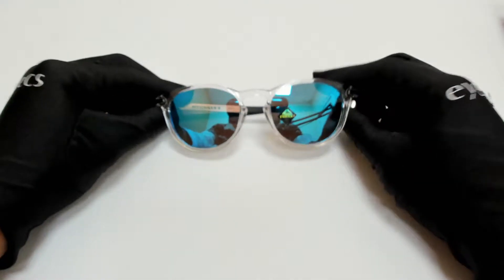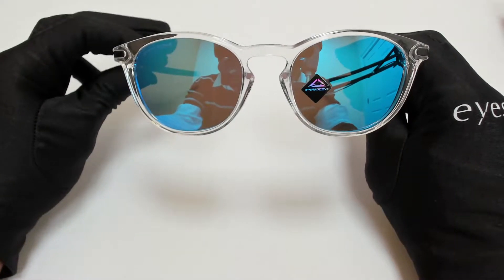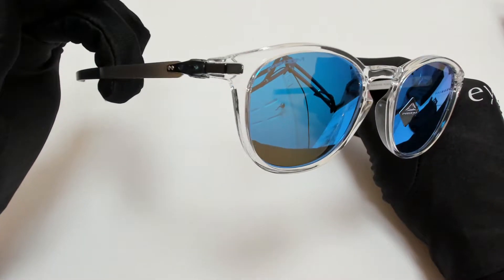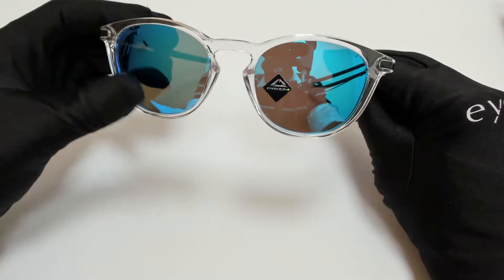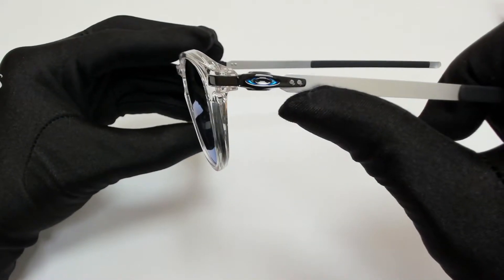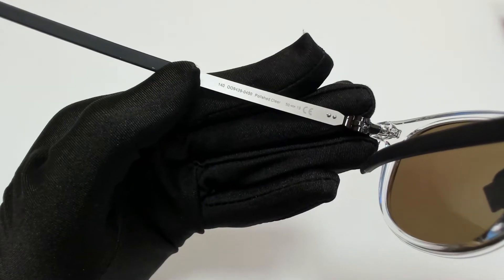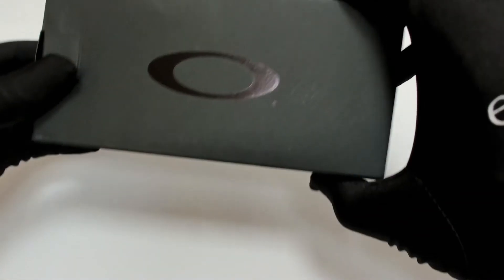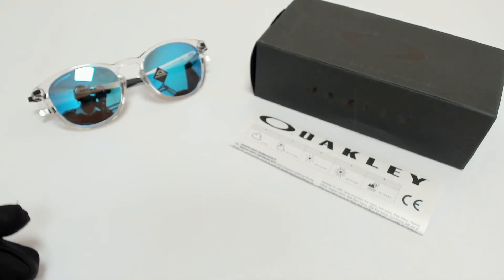Oakley Sunglasses Model-Pitchman R; OO9439 Color- 04 Polished Clear-Silver/Prizm Sapphire Mirror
Today's Product